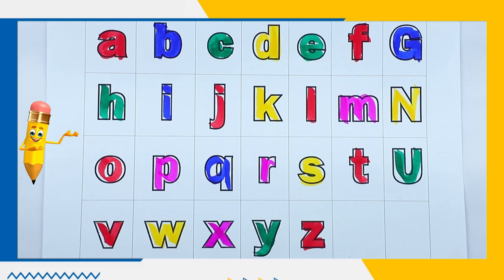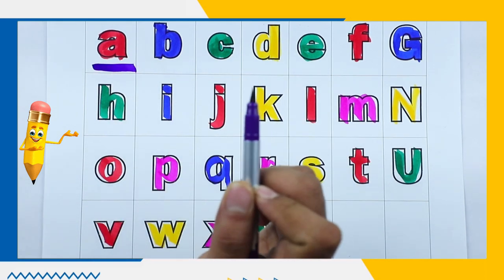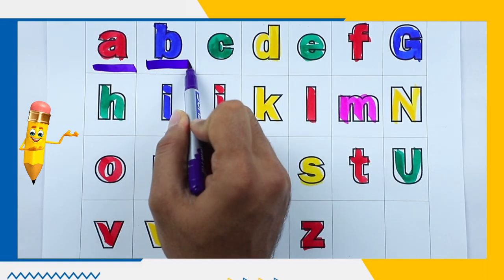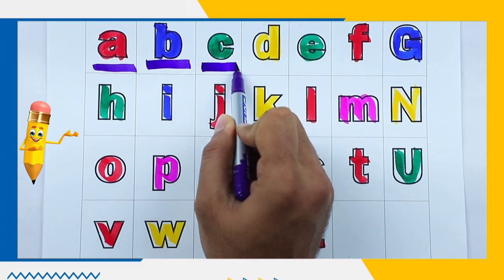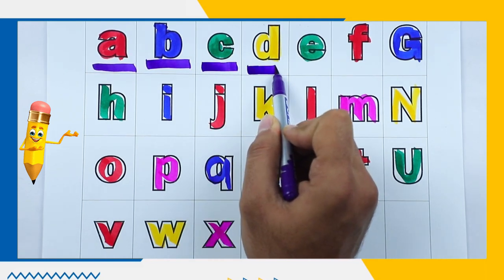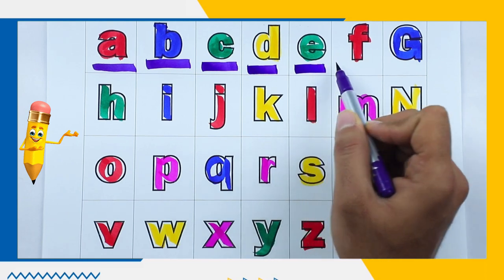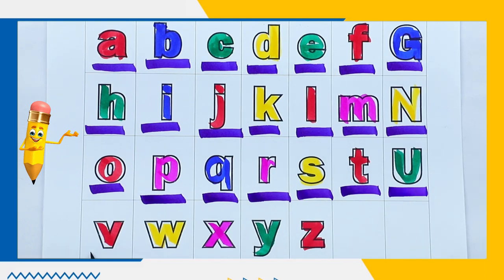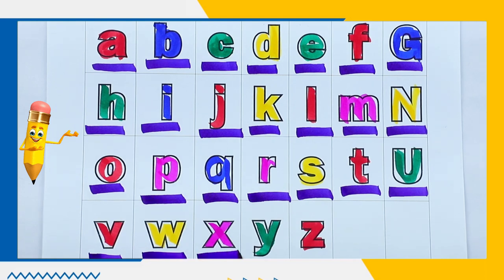Today we learn alphabets | abcd learning video